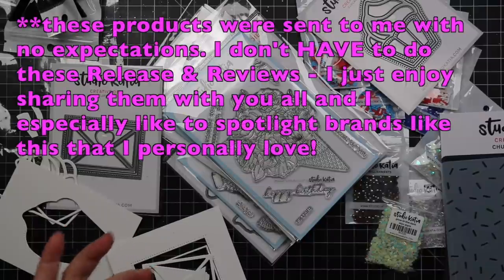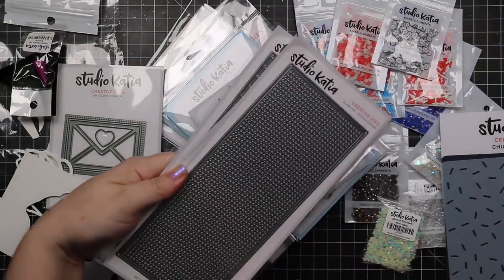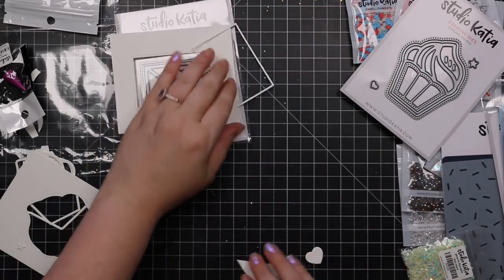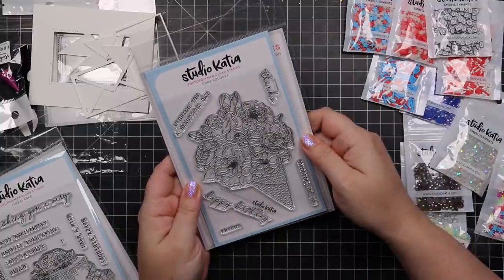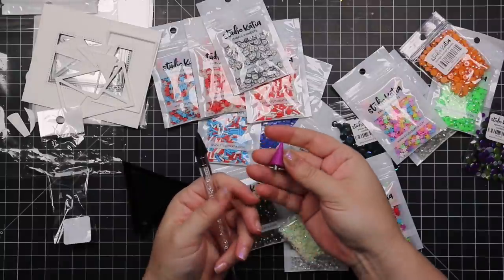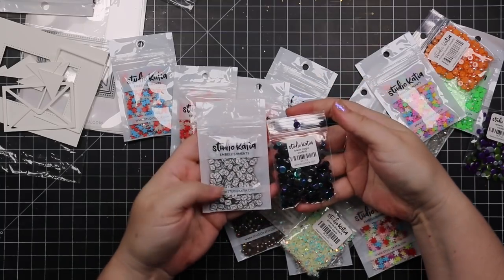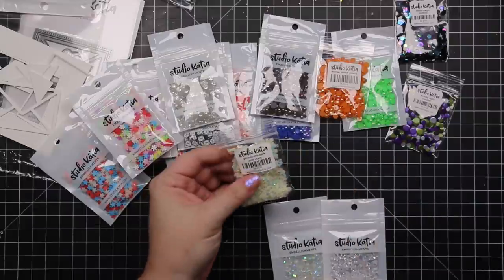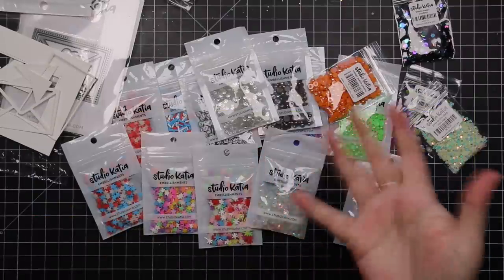Studio Katia September 2021 Release & Review!